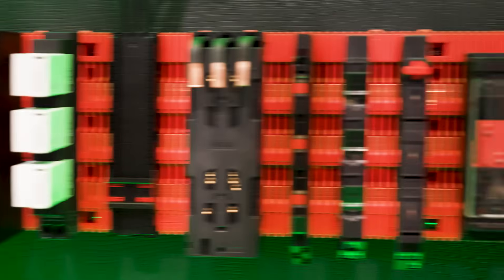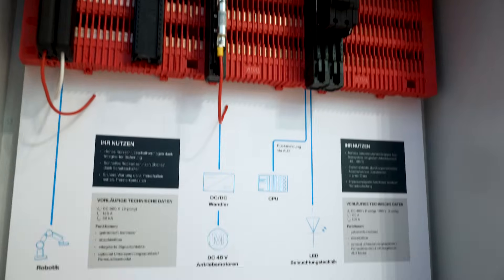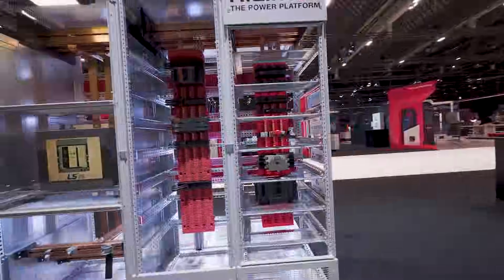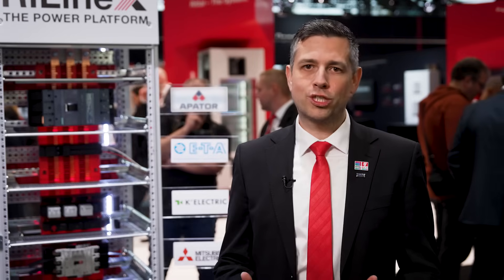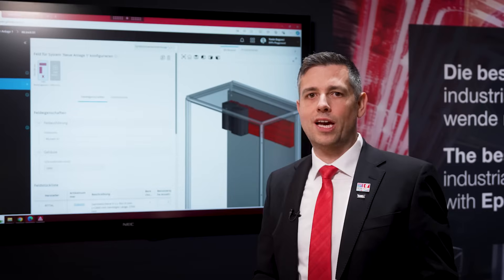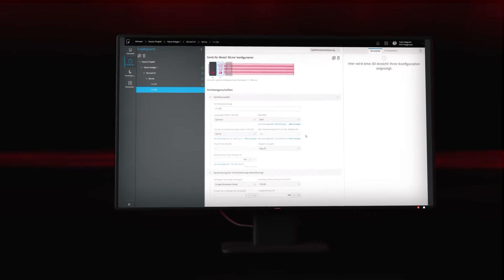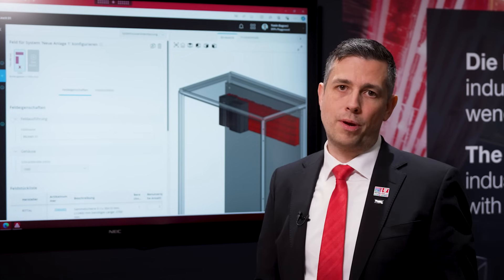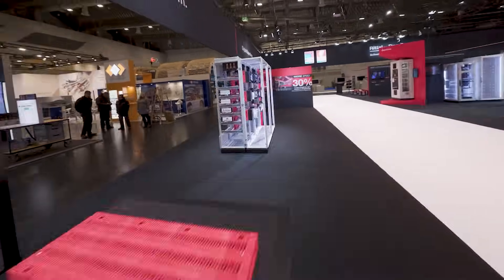RiLineX – The Power Platform. A new era of electricity distribution.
With RiLineX, a new innovation for 60 mm busbar solutions is presented
where it’s just click and work also for your project. RiLineX is the future of Power Distribution inside the enclosure. It saves up to 30% during engineering and up to 50% during assembly and with it’s easy click and work system you can also build your own solution.

00:00 What is RiLineX?
00:54 Advantages of RiLineX
01:30 How to use RiLineX